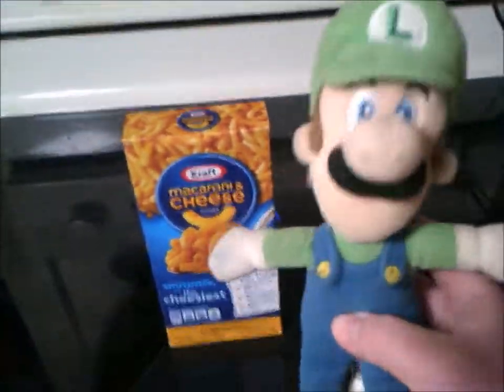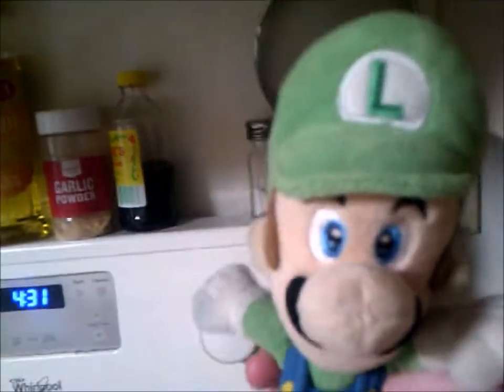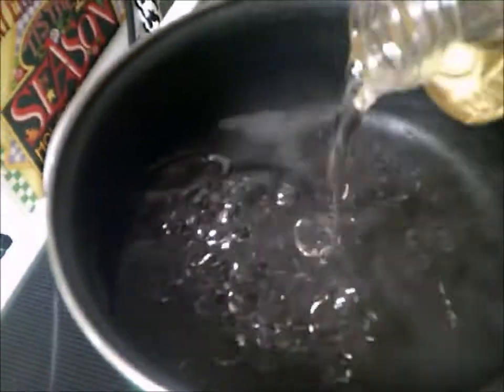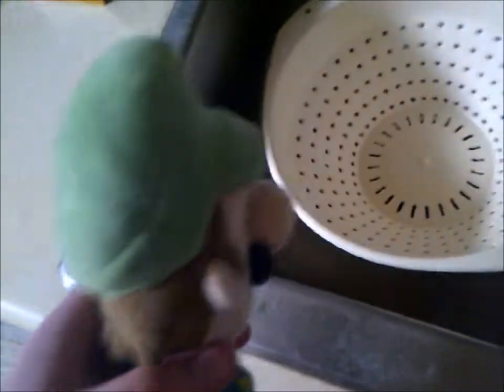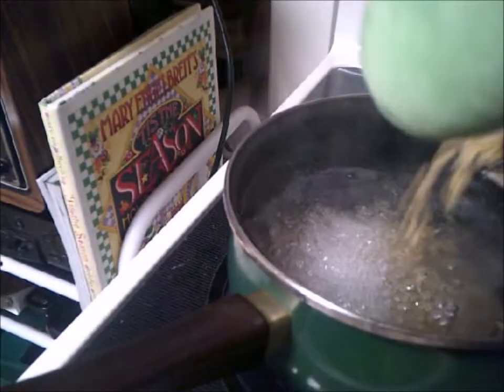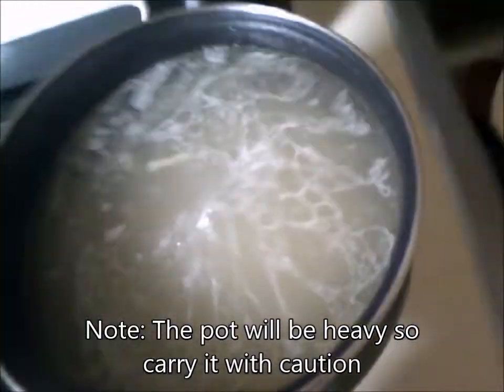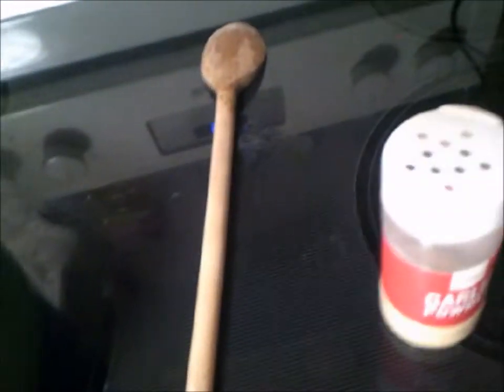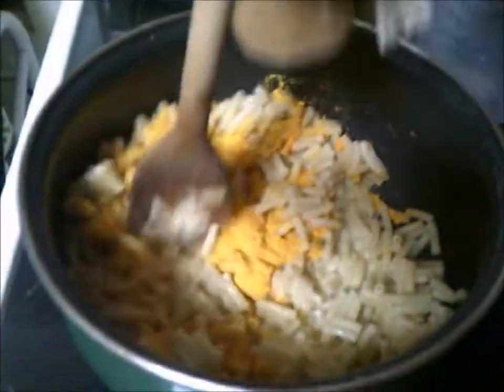How I Prepare Mac & Cheese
There's not really anything to describe about the video other than that's how I prepare it. All characters and sources used belongs to their respected owners, these videos are for non-profit entertainment. Also I hope that this video will come in handy for some of you. Also I plan on taking a break from making YouTube videos for the rest of December since I want to be able to spend the holidays with my family. Also I want to get the stress of coming up with ideas for new videos off my back. I might think about doing a Christmas special if I can ever think of an interesting non-cliche event to happen in it which is less likely. I hope you enjoy this video, there will be more videos at some point.